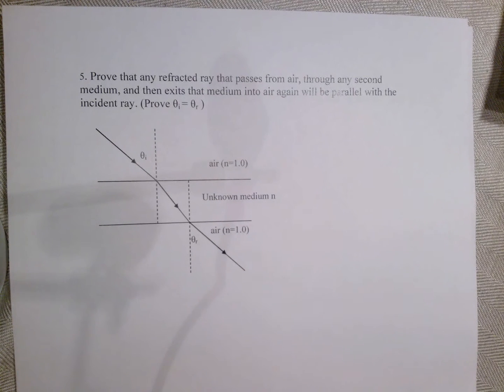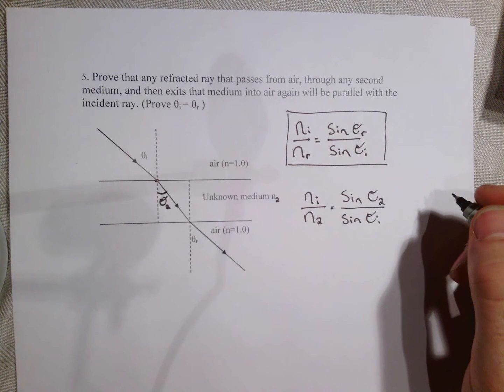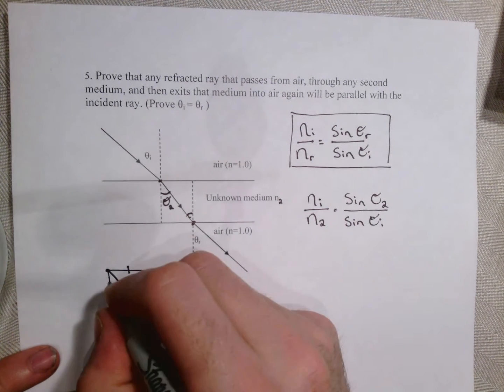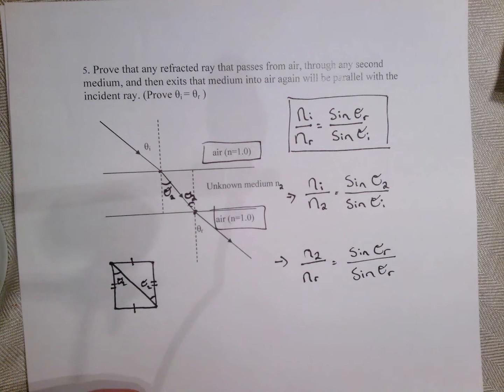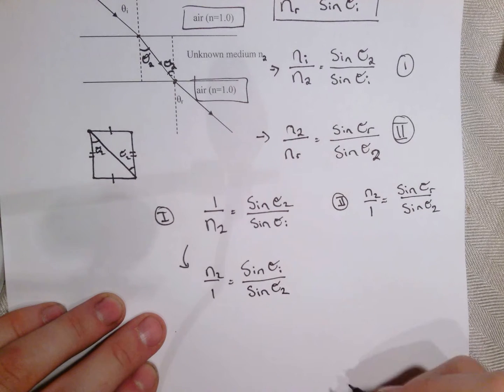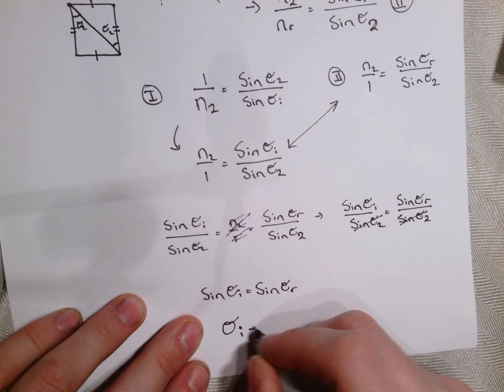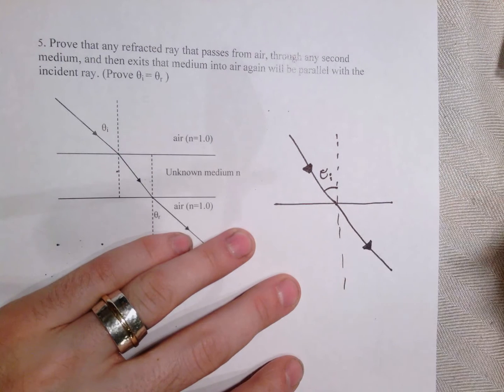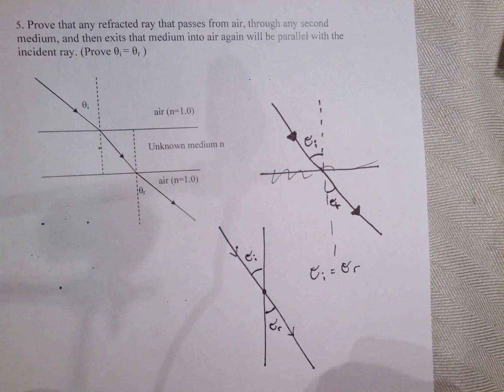Refraction worksheet Q.5 Proof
A proof of the parallel nature of a wave ray refracted as it enters then exits a material.

Mr. Klein